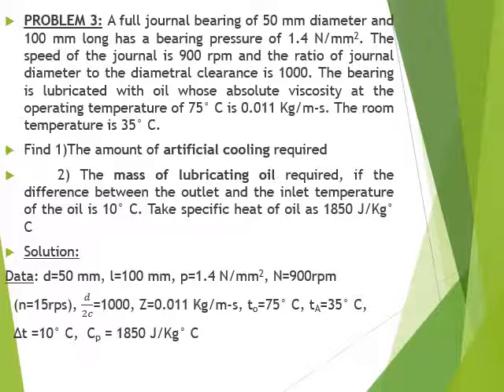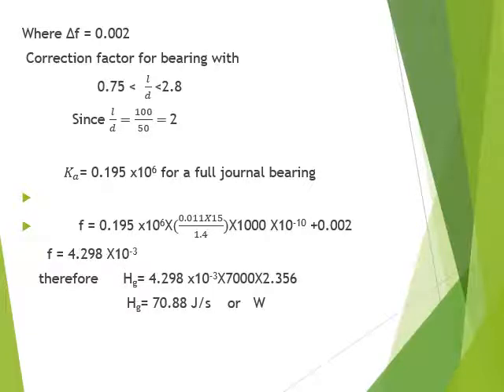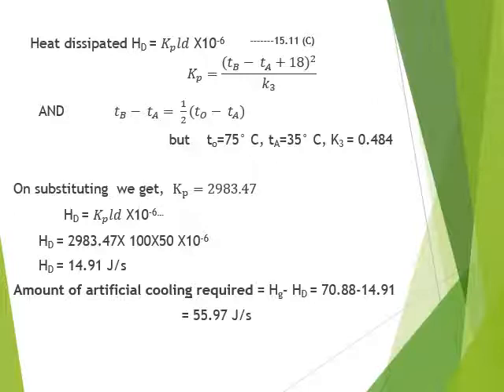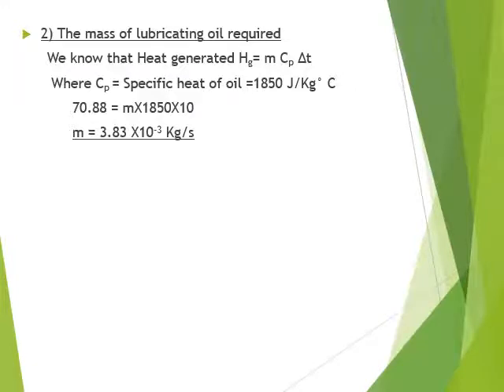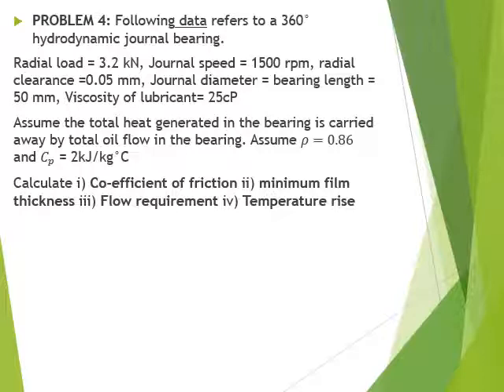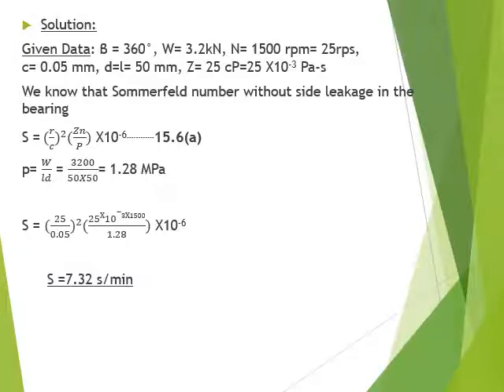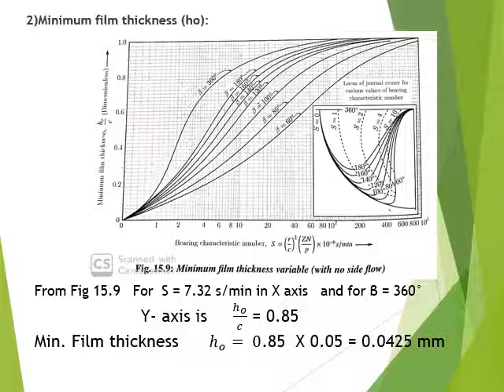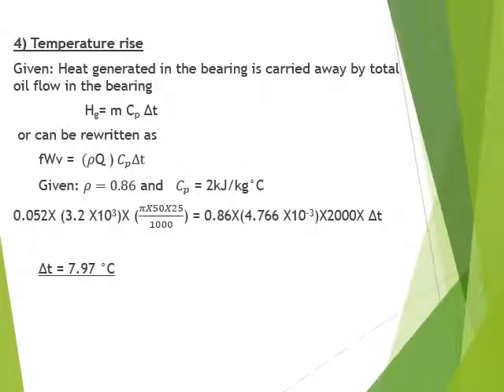VTU DME II 18ME62 M5 L5 Lubrication and Bearings Solved Numerical Part 2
In this Video Problems on Journal Bearings are discussed and solved.